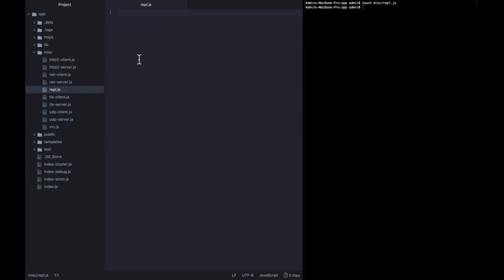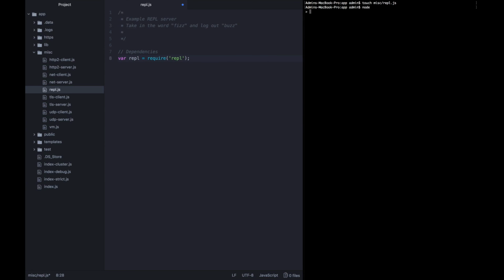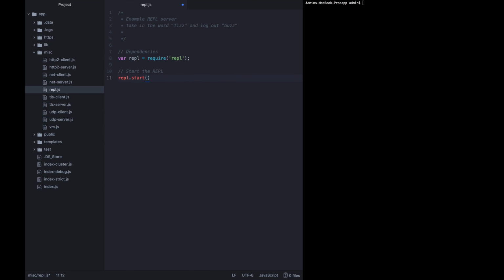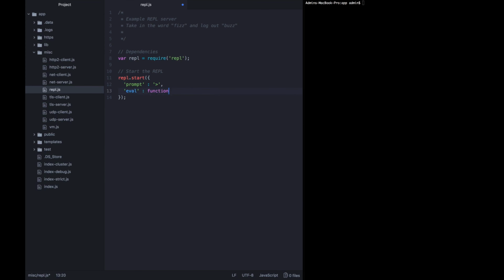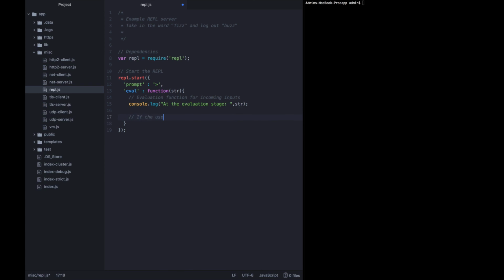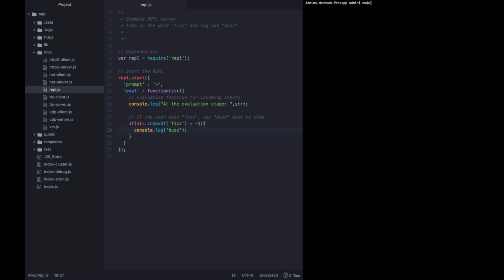79. Loose Ends | REPL | Node.JS | Learn with Shahbaz Ashraf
79. Loose Ends | REPL | Node.JS | Learn with Shahbaz Ashraf